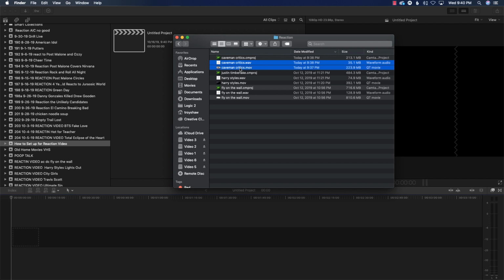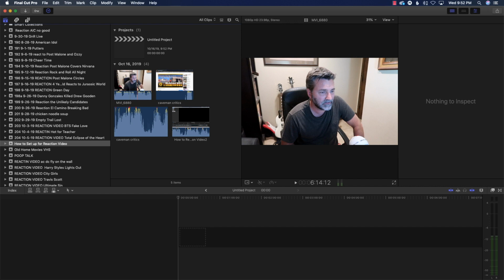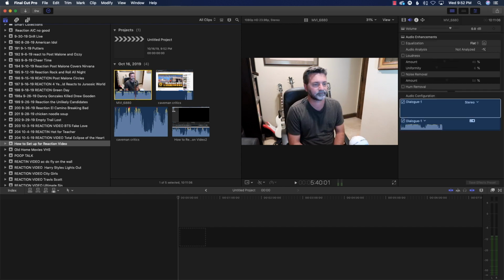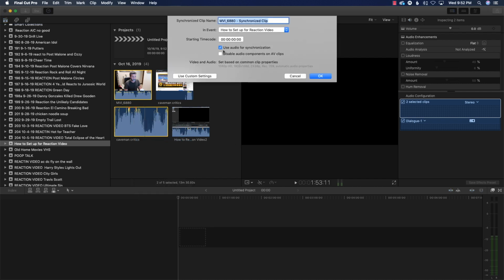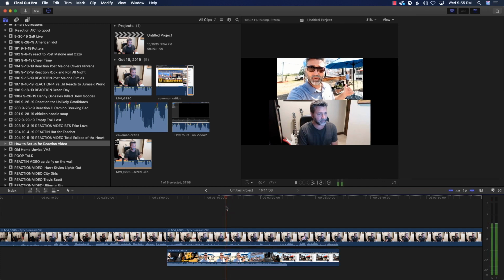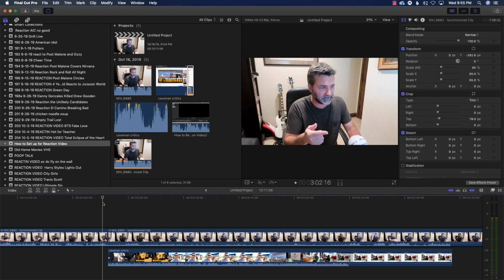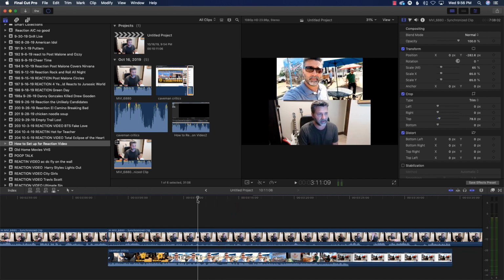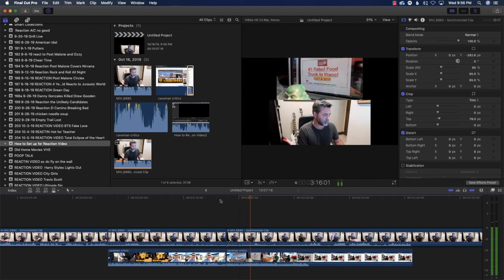How to set up for Reaction Videos!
In this video I show you my set up and how to record reaction videos.